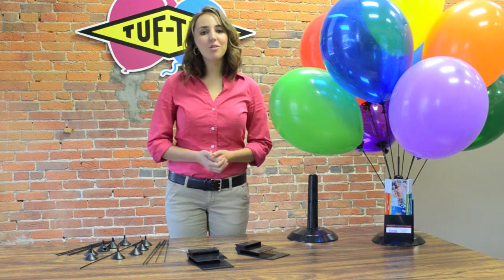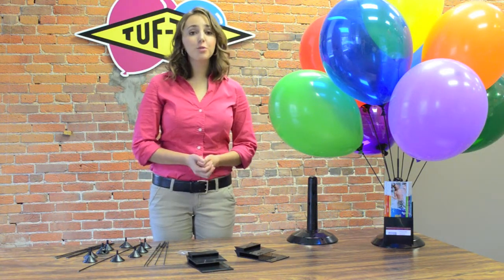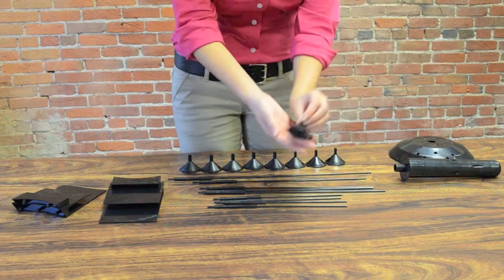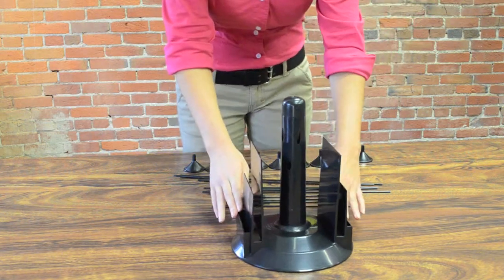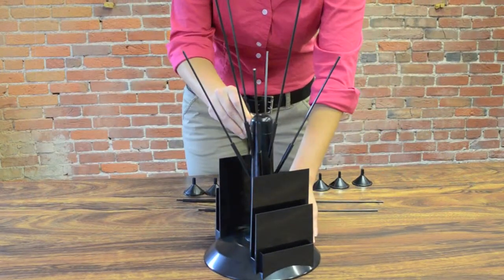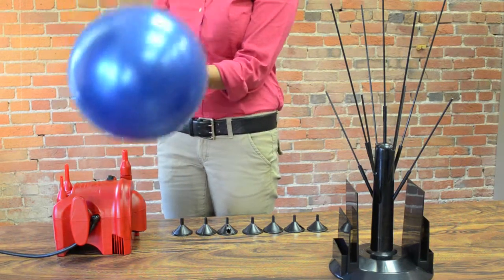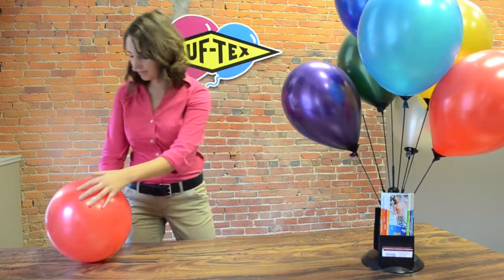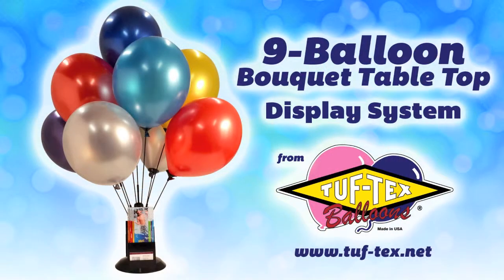9 Balloon Bouquet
9 Balloon Bouquet System from Tuf-Tex Balloons, perfect for all your tradeshow and business outings.